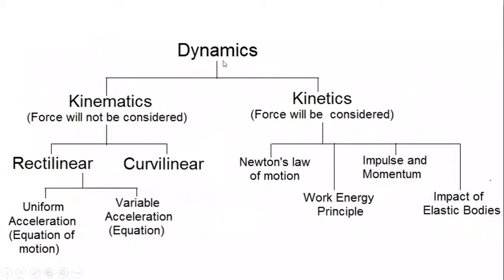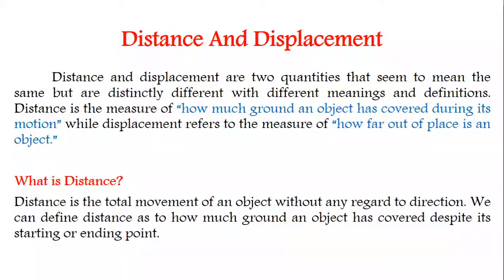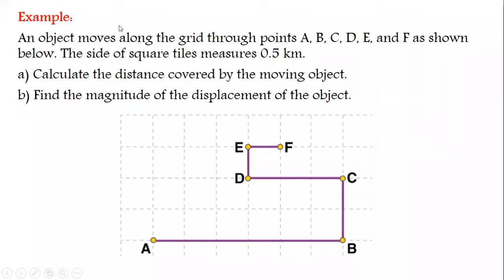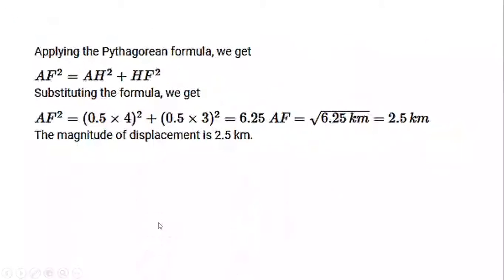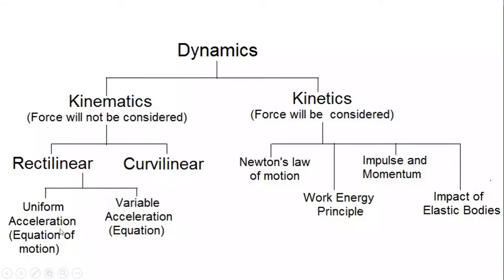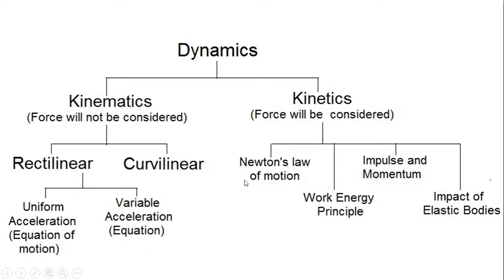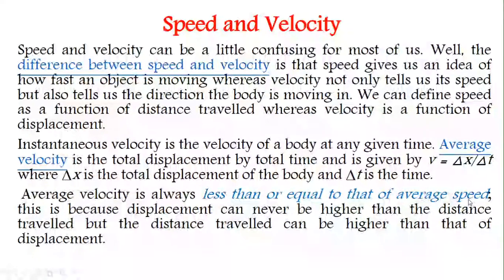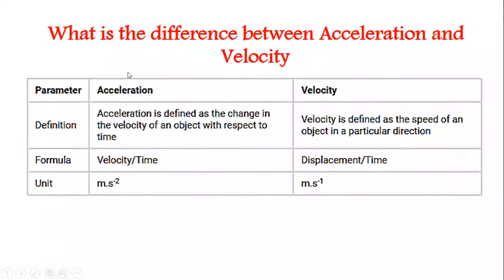GE8292_Engineering Mechanics_U4_Introduction to Dynamics of Particles